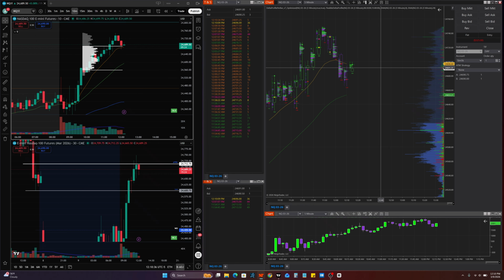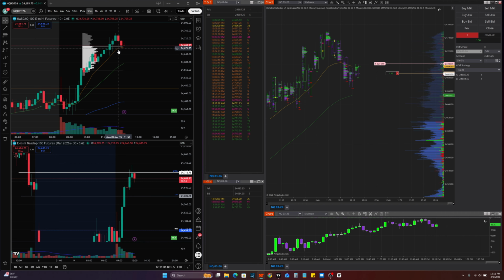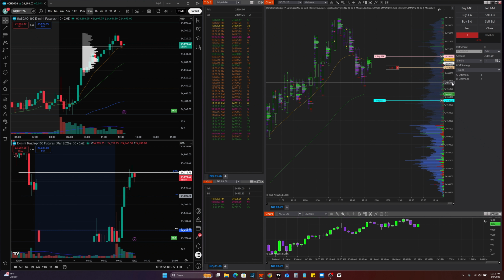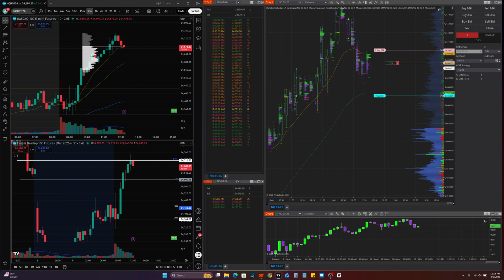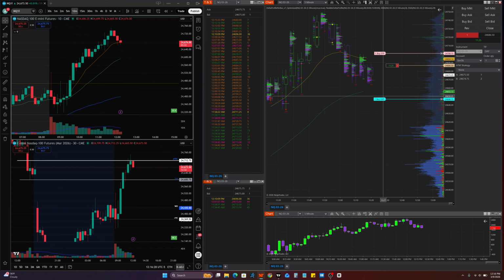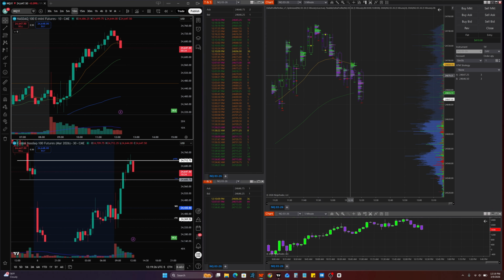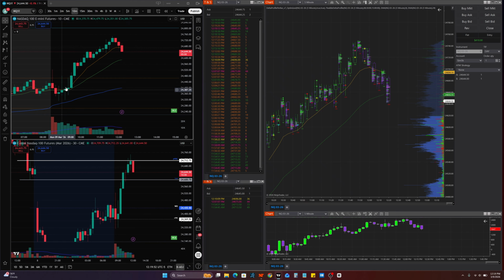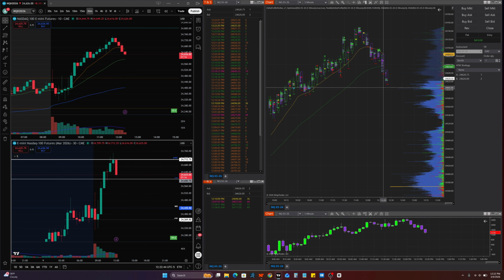Trading Auction Market theory with order flow NQ live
In this live NQ futures day trading session, I scalp the Nasdaq using order flow and finish the day up +$400 in realized profit.